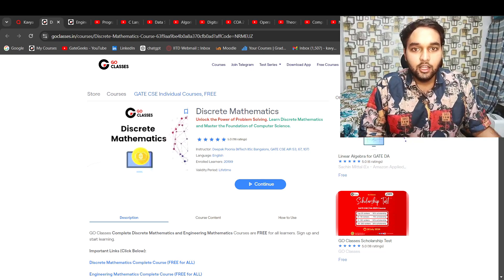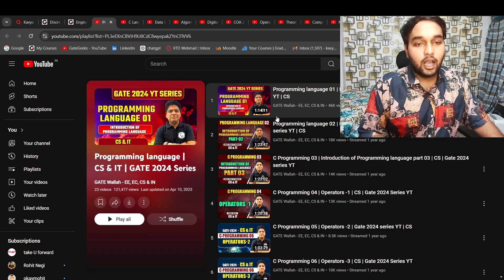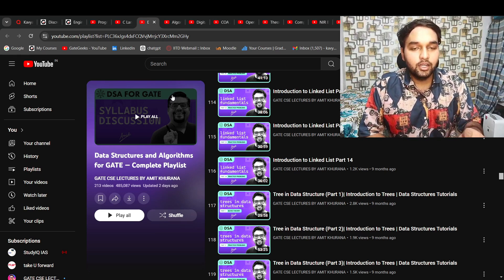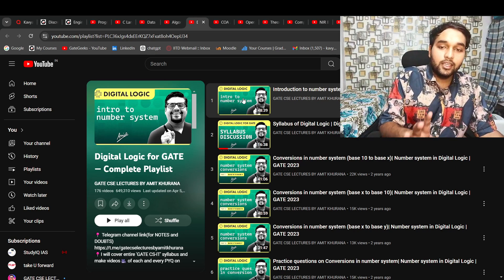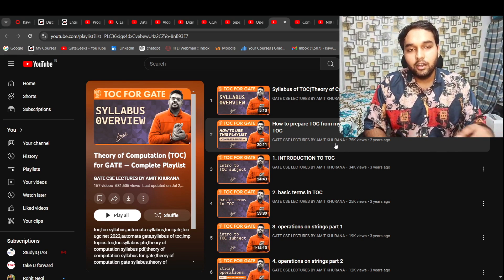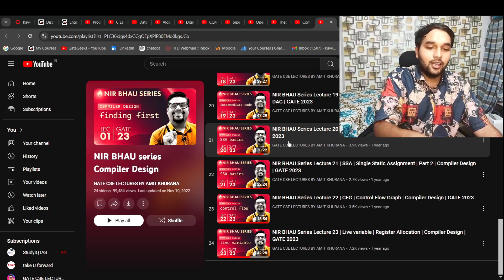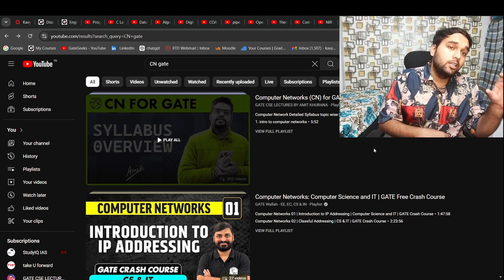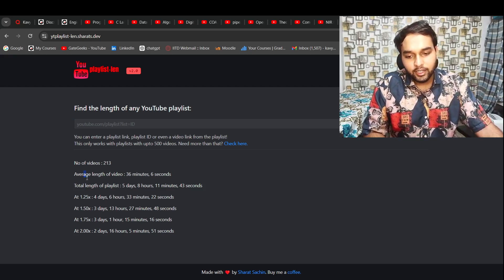BEST YouTube Channels for GATE CS Preparation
For PYQs (Aptitude especially)

C Programming:
Compiler Design [Requires additional practice]

Preparing for GATE CS 2025? 🚀 In this video, I share the best YouTube channels that offer top-notch resources for cracking the GATE Computer Science exam. From detailed lectures to problem-solving strategies and revision tips, these channels will help you ace the exam! 📚💡

Featured Channels:

Unacademy GATE
Neso Academy
Gate Smashers
Ravindrababu Ravula
Knowledge Gate

Join our thriving community of GATE aspirants and accelerate your journey towards success!

Thank you for choosing GateGeeks! Let's crack GATE CS/IT together! 💪📚🚀